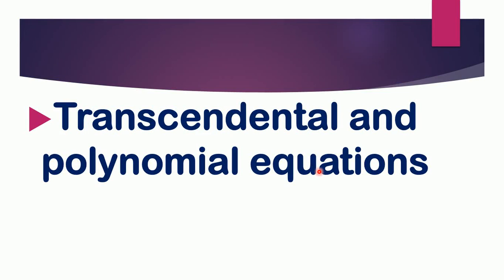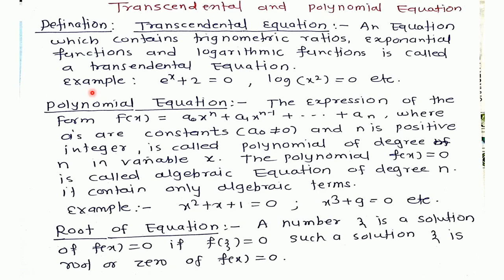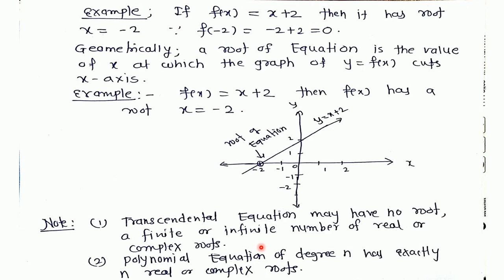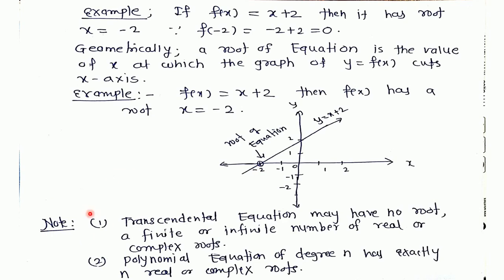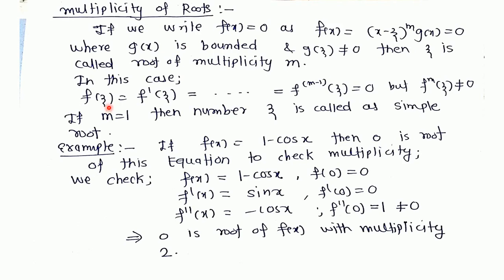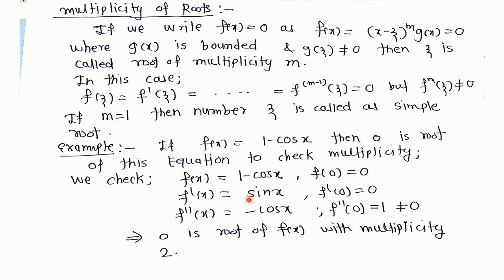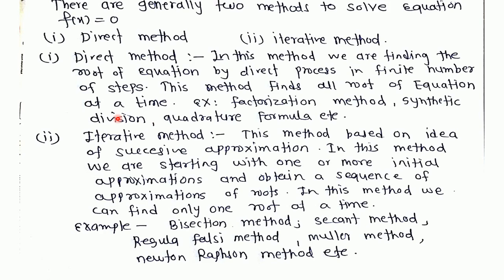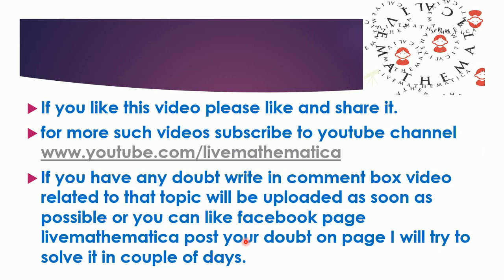transcendental and polynomial equations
in this video i have explained what are transcendental and algebraic equations,root,root multiplicity,direct and iterative methods.